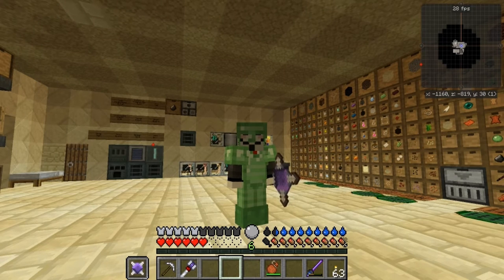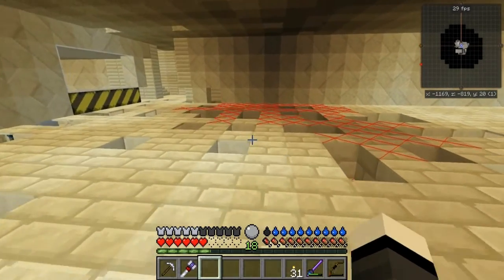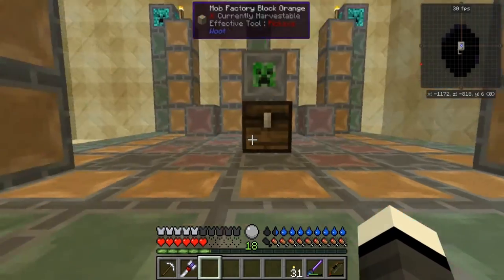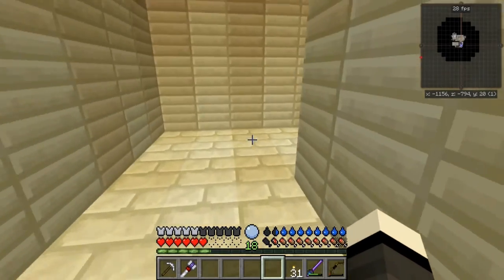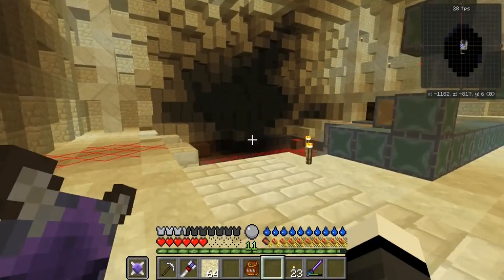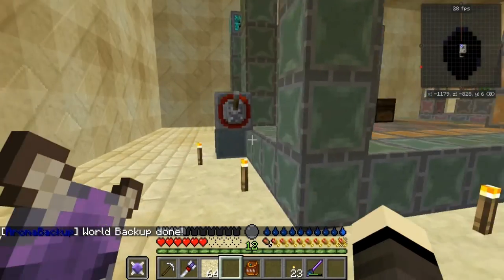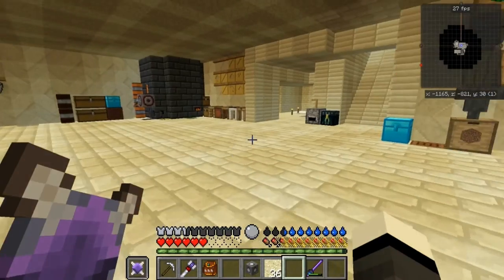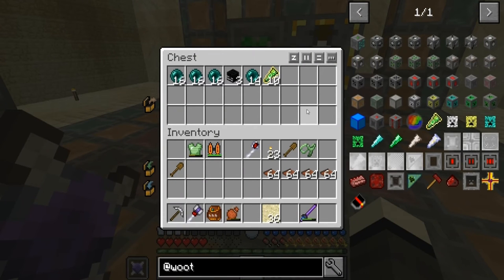Forever Stranded - EP 33 XP Generation and Mob Factory Mystery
Todays episode I use two methods of many to gather XP so i can fund future enchants.

The first is by using XP upgrades that comes with the Mob Factory.

The second is by creating a moat around my base and using conveyor belts to funnel mobs to killing area's.

I also hit, (what i have called) a Vortex Mystery with the Mob factory.

Forever Stranded is a new mod pack based on the old crash landing pack, but comes with mobs on steroids! Let's see if we can survive?

Quests Completed this Episode:-
None

This is a NON Profit Video, used for peoples enjoyment of Modded Minecraft.